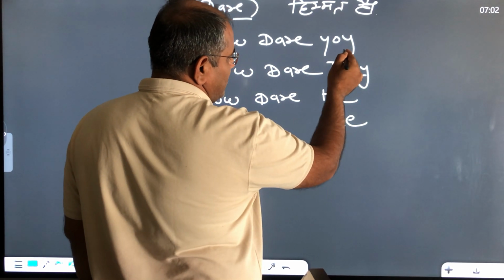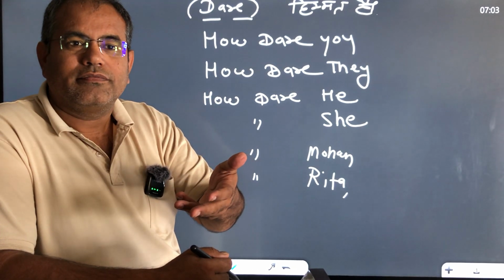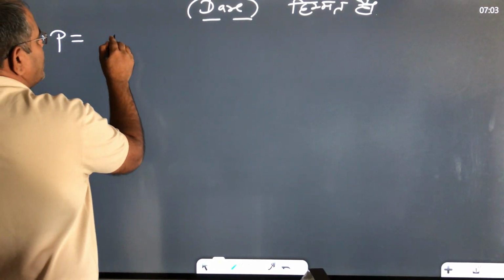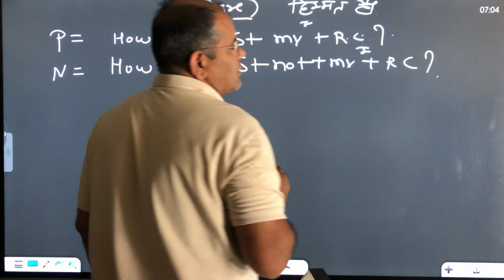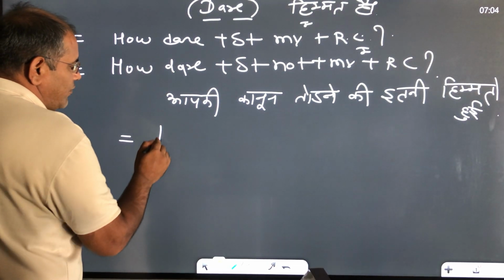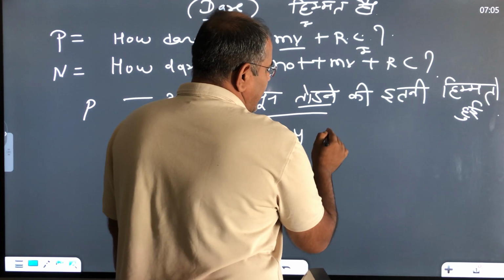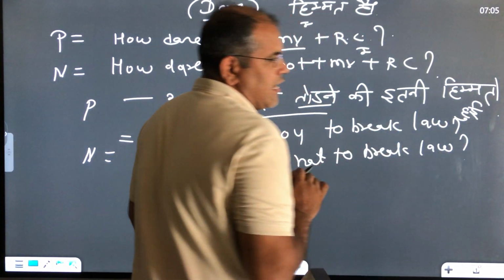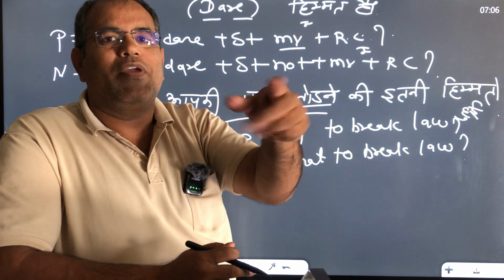NVEA Decodes "How Dare" – Master the Hottest English Topic!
🔥 Unlock the secrets behind "How Dare" with expert insights from NVEA!
📚 Stay ahead in English with trending tips and tricks.